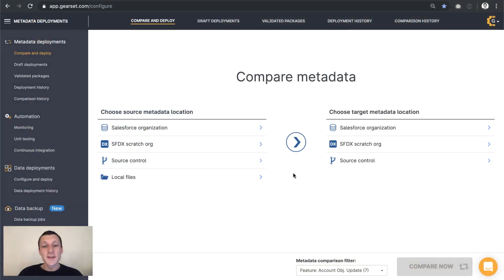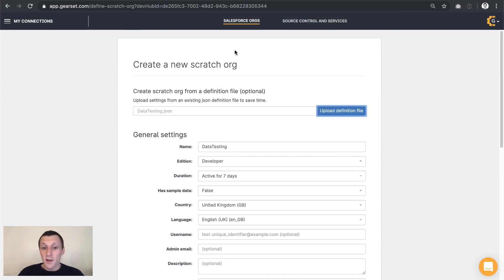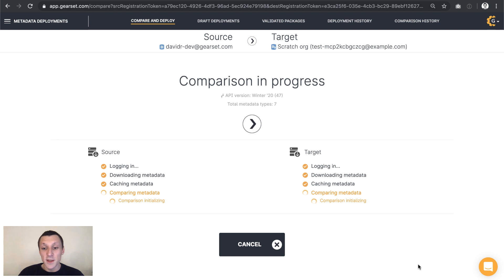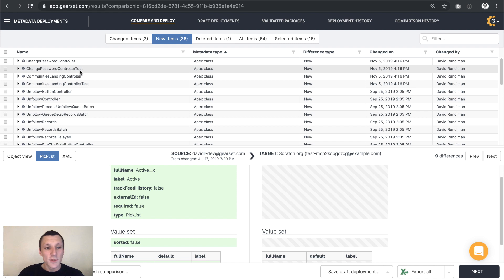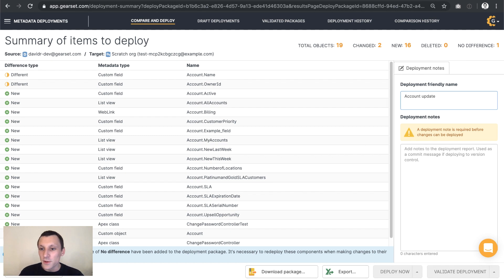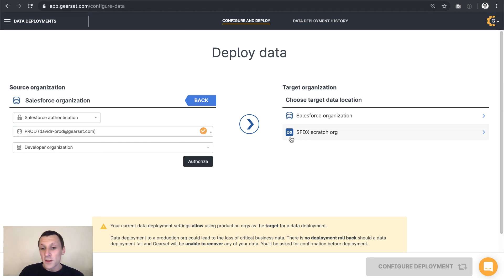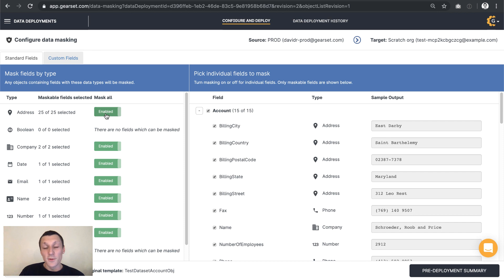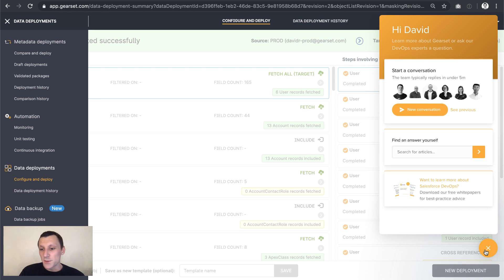Salesforce DX made simple — Gearset: The complete DevOps solution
In this video, we’ll show you how to create a scratch org, as well as how to deploy metadata and data to your new org.

Creating a new scratch org:
Step 1: Select scratch org as the target of your deployment on the compare and deploy page. Give the org a name, choose the kind of scratch org and org duration.
Step 2: If you want to access the full range of control options, instead press Additional creation options. Here you can select a variety of settings, including uploading a definition file which will populate the page fields for you automatically.

Deploying metadata to a scratch org:
Step 1: Select your source and target scratch org, as well as the metadata filter you want to use for the deployments.
Step 2: Gearset will show all differences between the metadata between the source and target, as well as the relationships between that metadata — select the items you want to deploy.
Step 3: Once your deployment package is built, Gearset runs problem analysis on the package and suggests fixes for any issues detected in the package.
Step 4: Give the deployment a name and notes and associate any relevant issue tracking tickets before pressing Deploy now.

Deploying data to a scratch org:
Step 1: Select your source and target for the deployment to begin the deployment.
Step 2: Specify which objects you want to deploy data for and apply filters if you’re looking to deploy specific data to the org.
Step 3: Choose how you want Gearset to deploy the data, either creating the data as new, upserting or updating.
Step 4: Select which fields you want to mask, if you need to anonymise data being deployed to the scratch org.
Step 5: Press Deploy now.

About Gearset: Gearset is the leading Salesforce DevOps platform, with powerful solutions for metadata and CPQ deployments, CI/CD, automated testing, sandbox seeding and backups. It helps Salesforce teams apply DevOps best practices to their development and release process, so they can rapidly and securely deliver higher-quality projects. Get full access to all of Gearset's features for free with a 30-day trial